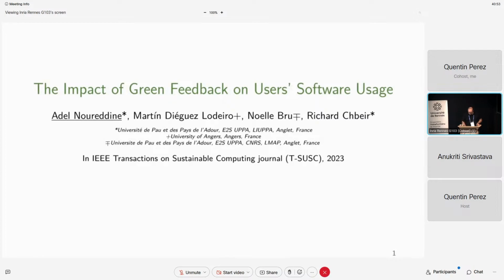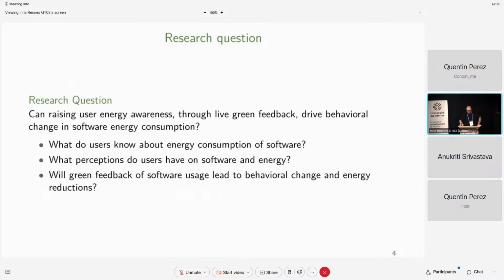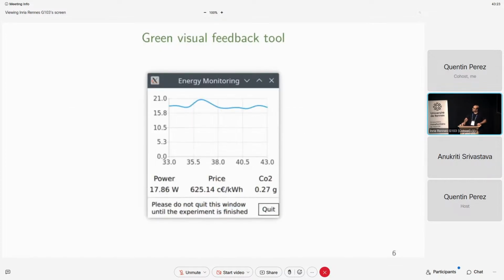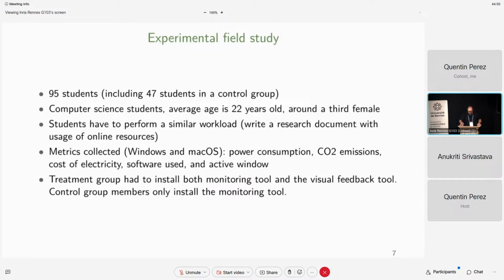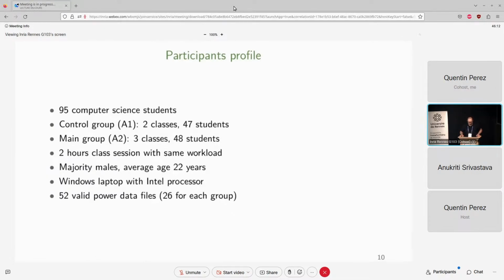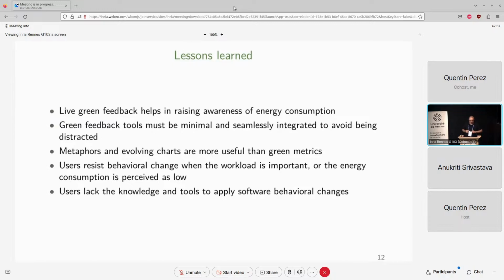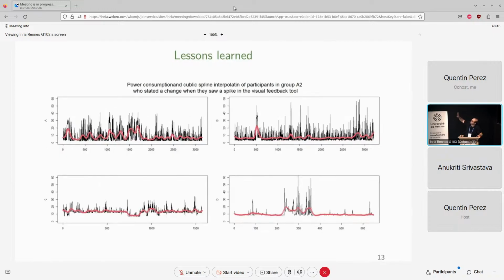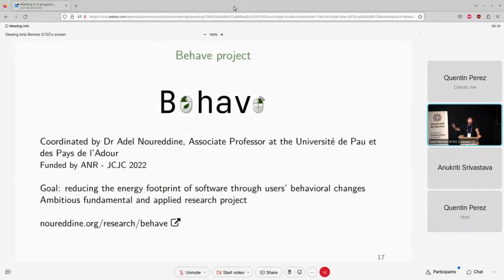ICT4S 23 - RP - The Impact of Green Feedback on Users' Software Usage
The Impact of Green Feedback on Users' Software Usage

Adel Noureddine LIUPP - Université de Pau et des Pays de l'Adour,
Noëlle Bru - Université de Pau et des Pays de l'Adour,
Richard Chbeir - Université de Pau et des Pays de l'Adour,
Martín Diéguez Lodeiro - University of Angers